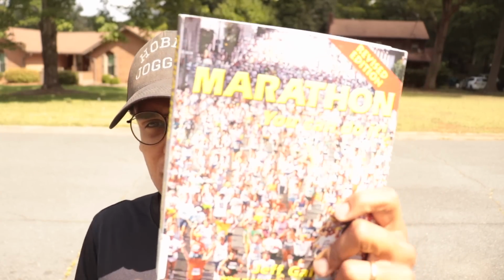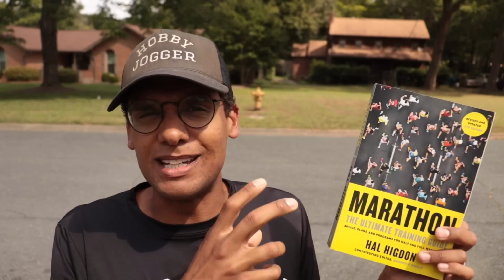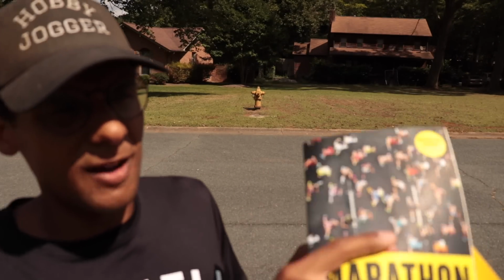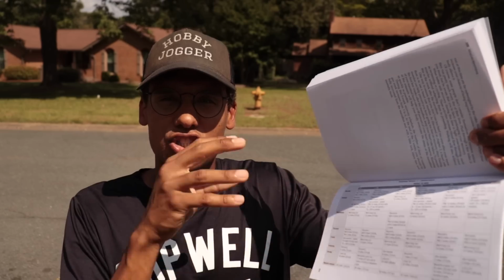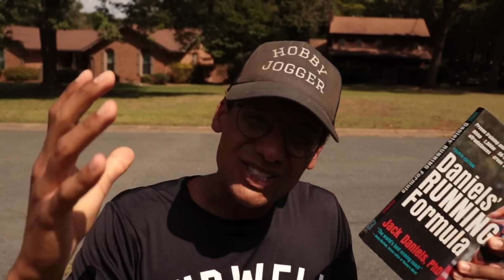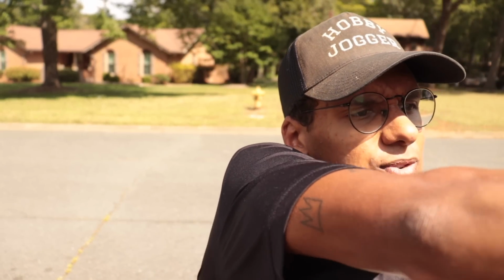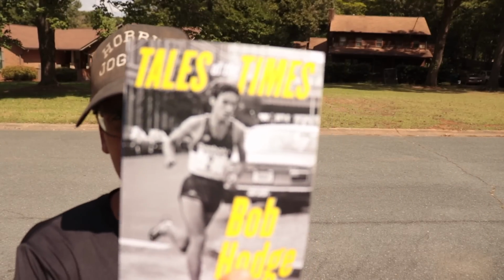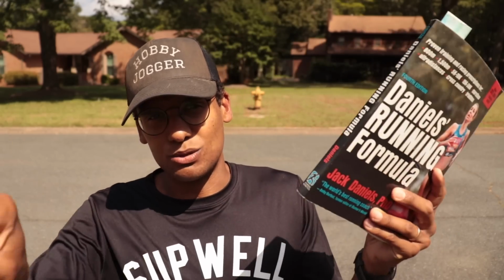The Best Marathon Training Plan for Every Type of Runner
Join the Supwell App to take your training to the next level. Buy/sell/trade running shoes and swap training and shoe advice with fellow hobby joggers

I've read a lot of running books and wanted to share my favorites with you. In this video, I break down a handful of the top running books and recommend the best for each type of runner.

0:00 - Intro
2:09 - Best For Complete Beginners
4:48 -  Best For Beginners With Some Experience
10:20 - Best For Most People
15:07 - Best If You Like Spreadsheets
18:54 - Best For High Mileage
28:09 - Other Books I Recommend
32:55 - Recap & Final Thoughts

Best For Complete Beginners, Jeff Galloway
Best For Beginners With Some Experience, Hal Higdon
Best For Most People, Hansons
Best If You Like Spreadsheets, Pfitzinger
Best For High Mileage, Daniels

Lydiard, Run to the Top
Cerutty, How to Become a Champion
Hodge, Tales of the Times
Hudson, Run Faster
Calvin and Hobbes Sunday Pages

Join the Supwell App to buy/sell/trade running shoes and swap training and shoe advice with fellow hobby joggers